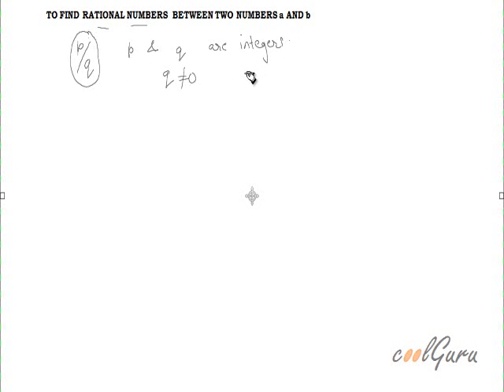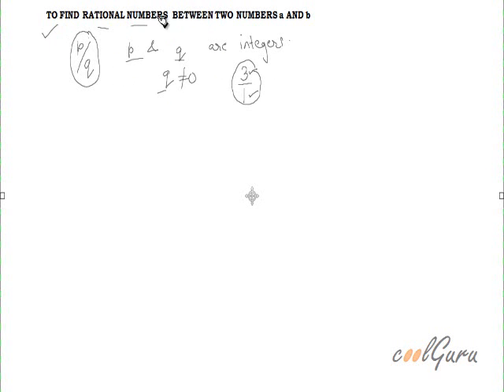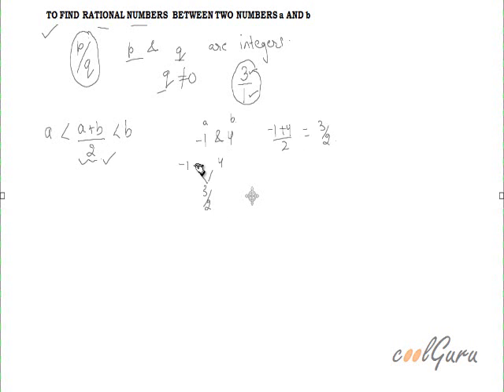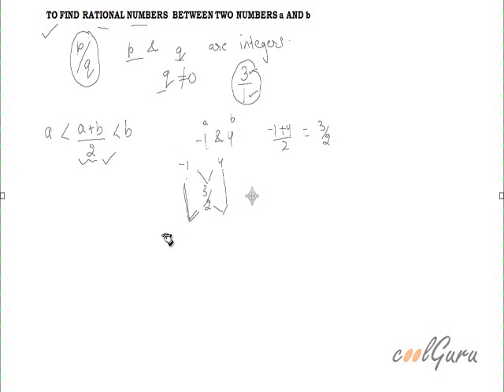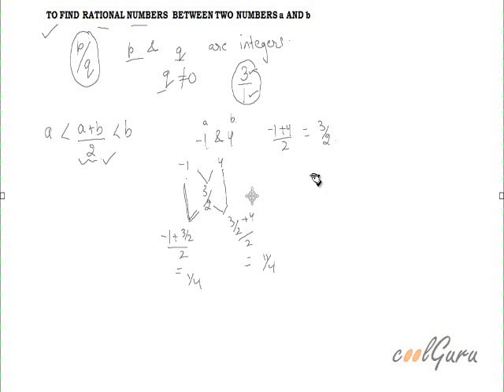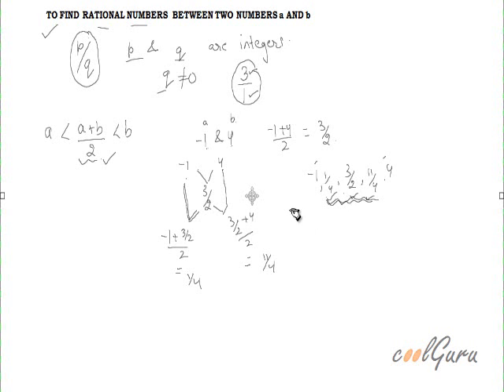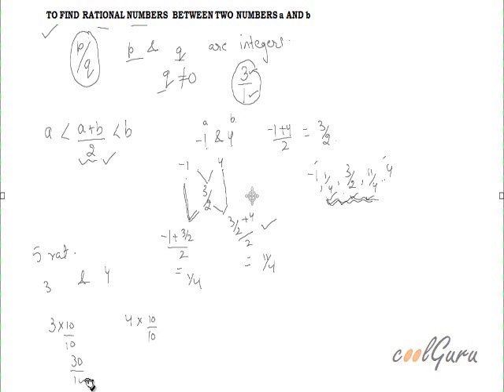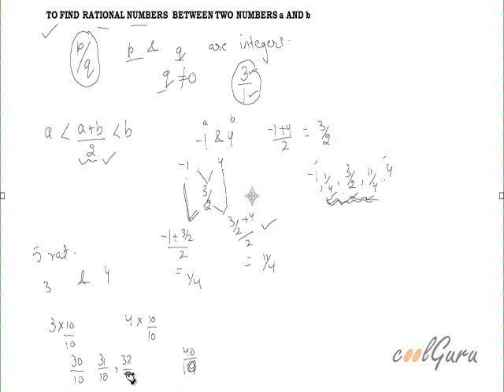RATIONAL NUMBER BETWEEN TWO POINTS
HOW TO FIND RATIONAL NUMBERS  BETWEEN ANY TWO GIVEN RATIONAL NUMBERS